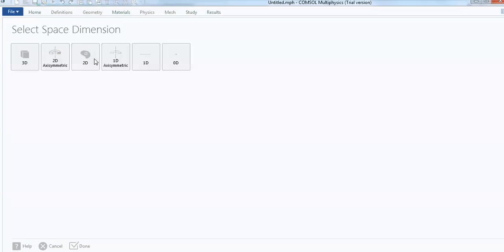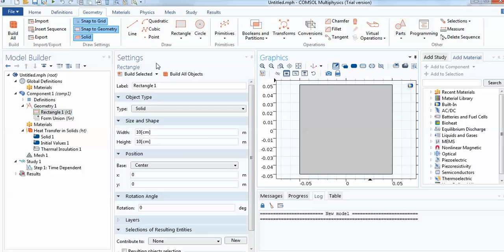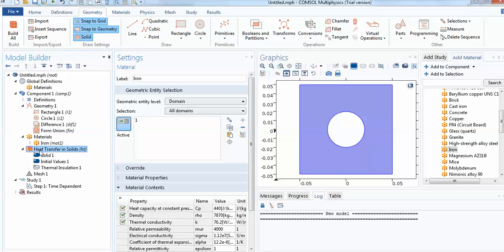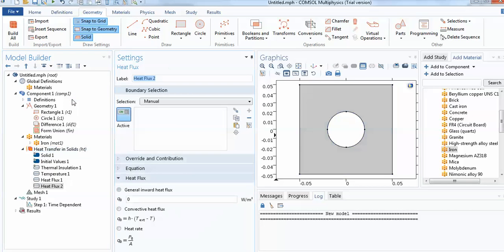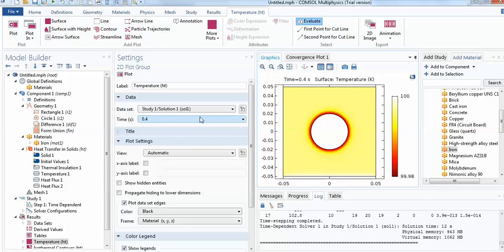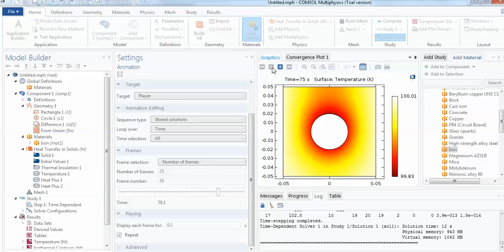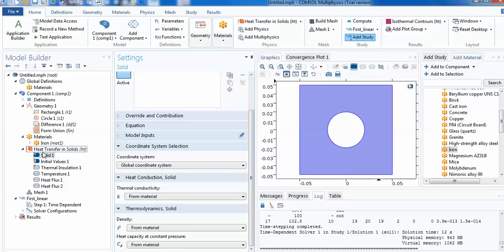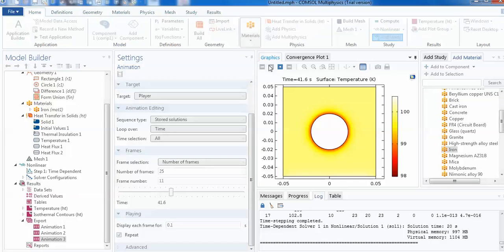COMSOL: Time Dependent 2D Heat transfer Problem with Animation L-4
In this video, two dimensional heat transfer problem is solved using COMSOL Multiphysics software